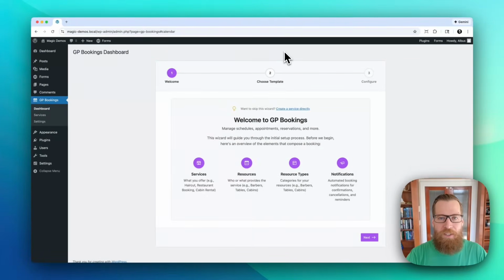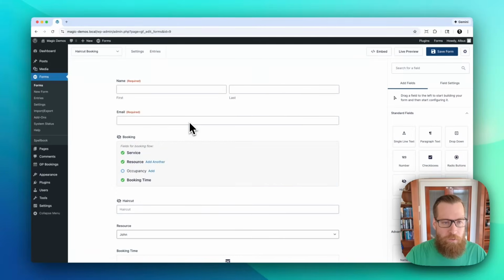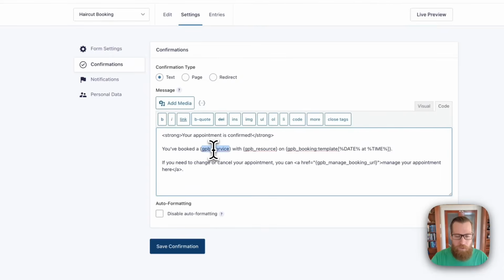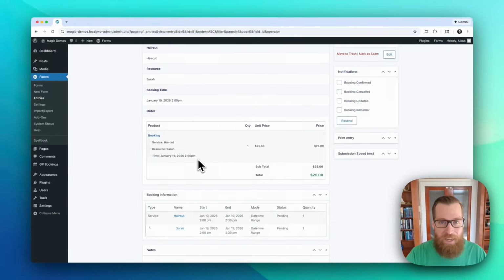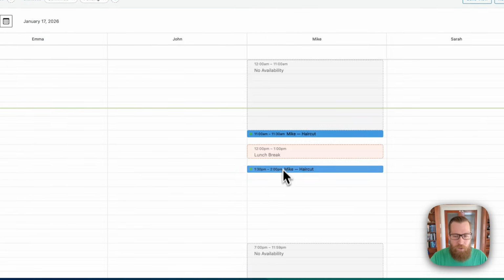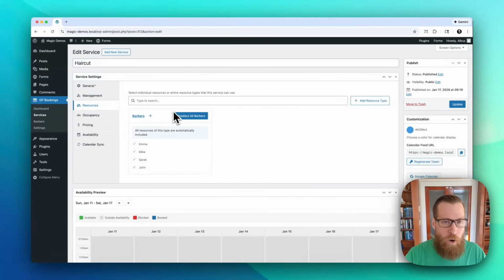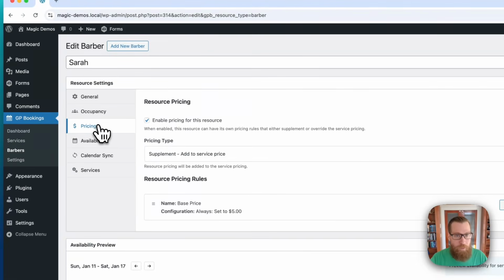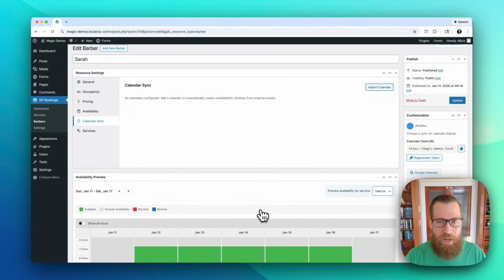Introducing GP Bookings — The Gravity Forms Booking Platform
GP Bookings is a flexible, extensible booking platform built on Gravity Forms. Learn it once, then reuse and adapt it for virtually any booking use case—from appointments and rentals to complex availability-based scheduling. Because it’s built on Gravity Forms, you get full access to its expansive ecosystem, including powerful form logic, integrations, and dozens of payment gateways for collecting payments your way.